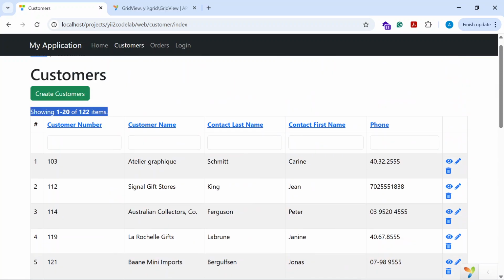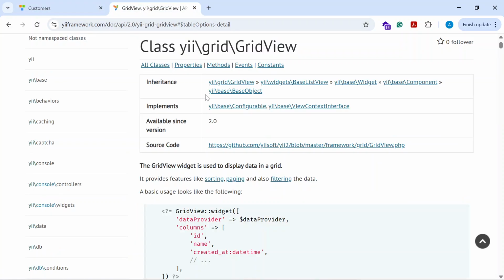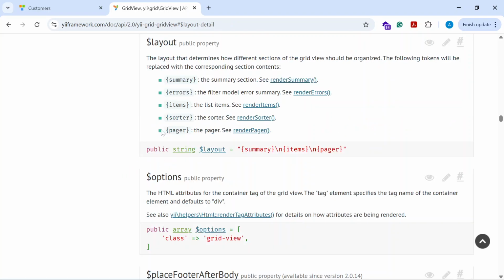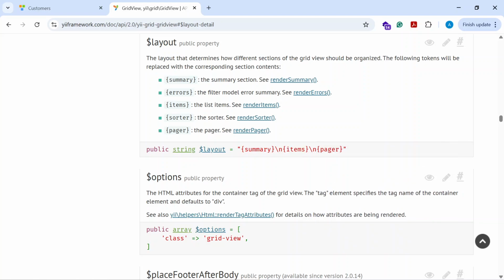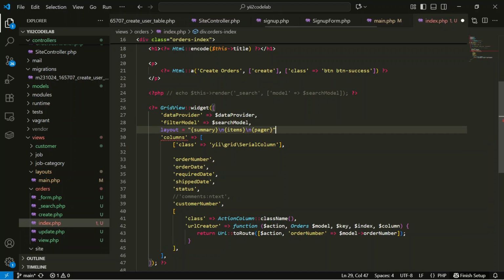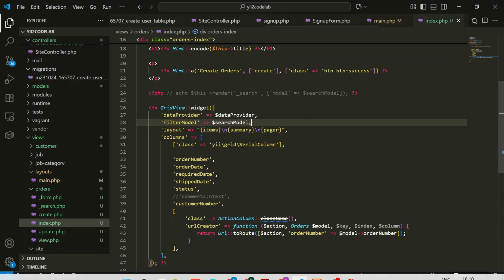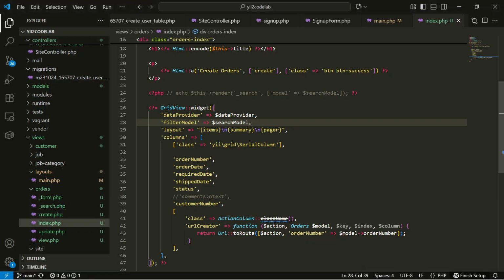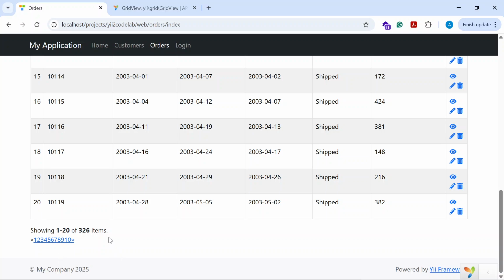Yii 2 Gridview Customizing the layout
The Grid view  layout that determines how different sections of the grid view should be organised. The following tokens will be replaced with the corresponding section contents: